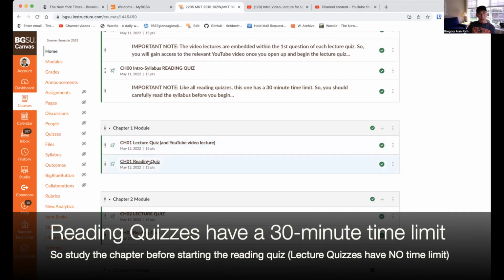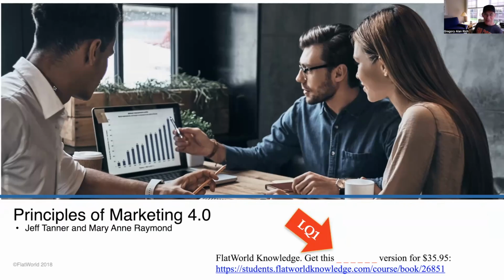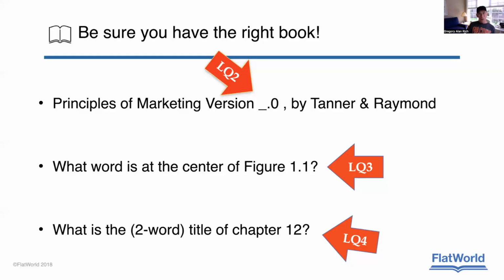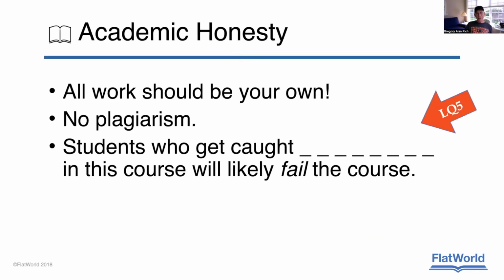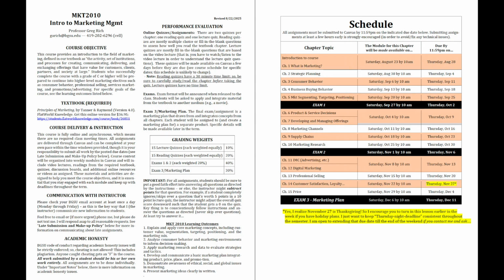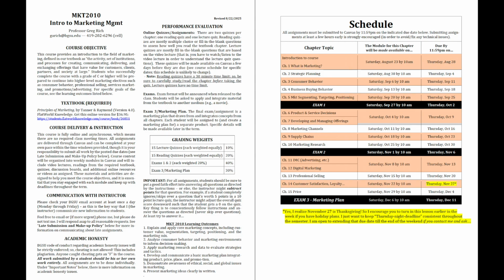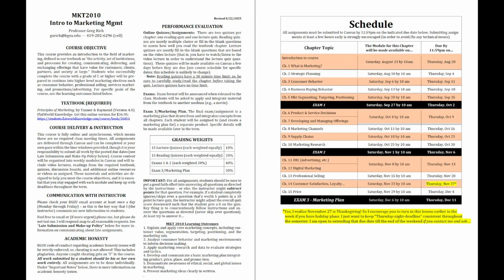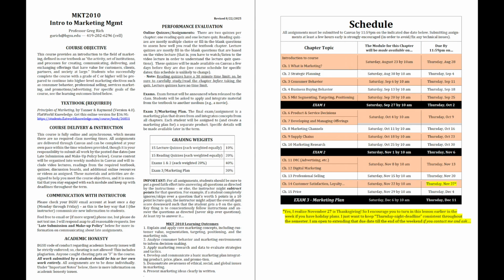MKT Intro ch00 Video lecture to introduce course and cover syllabus